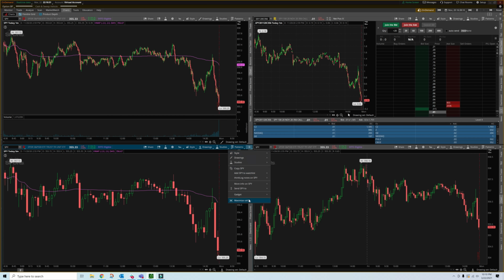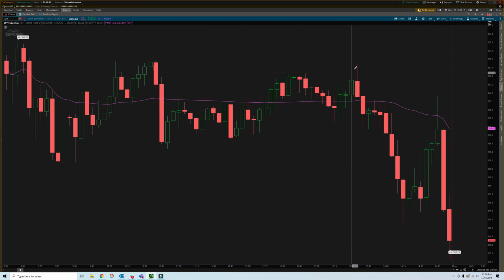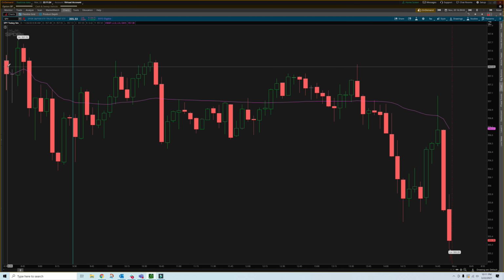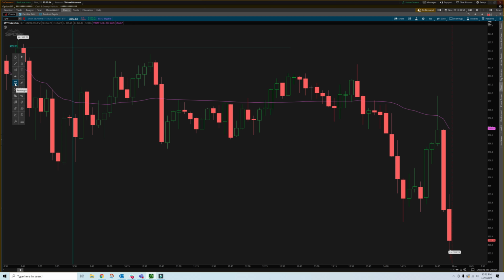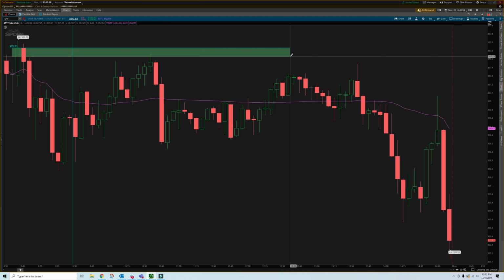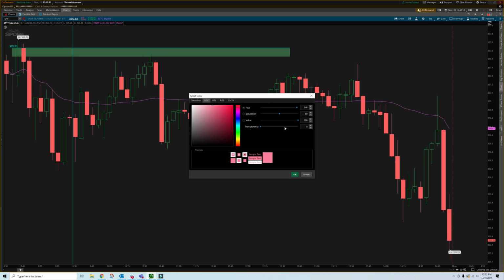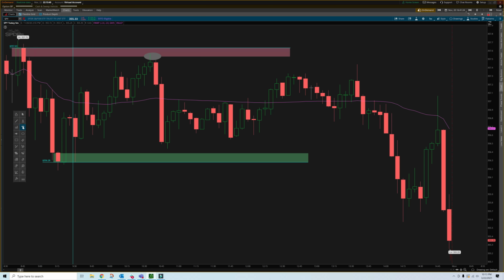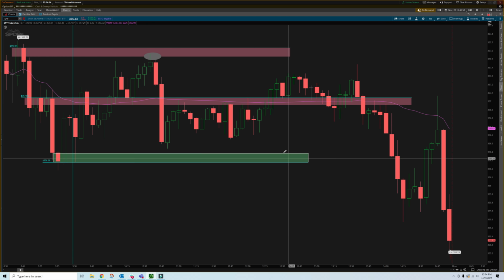How To Draw Supply and Demand Zones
Learn how to earn consistent income through my free training "How To Day Trade Like The Top 10%"